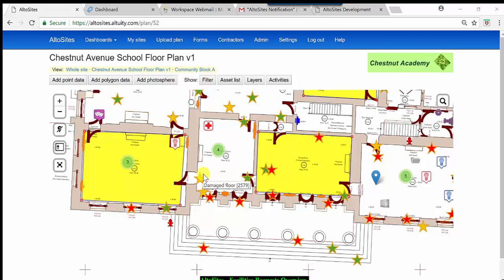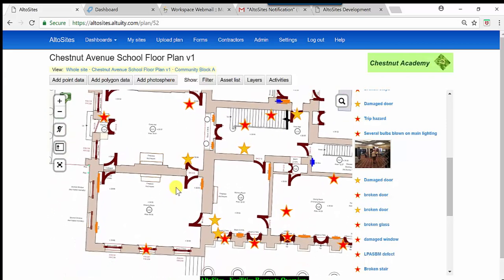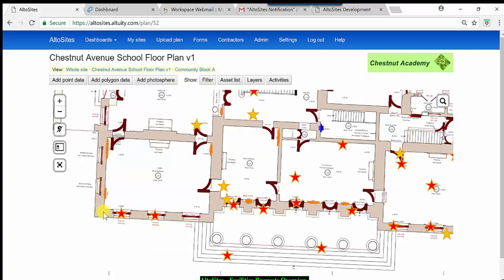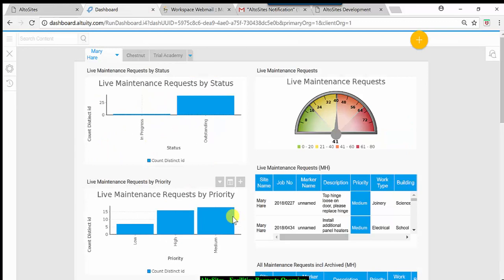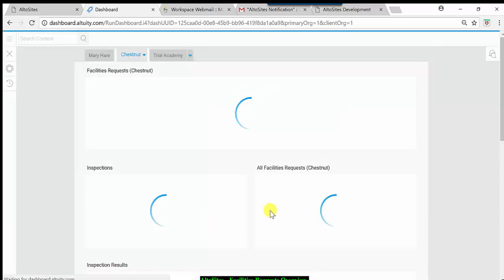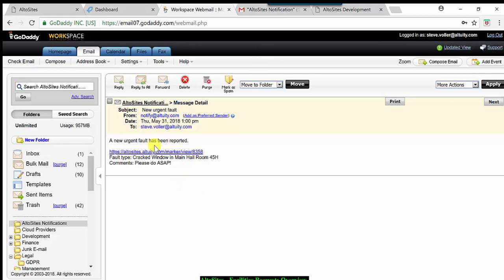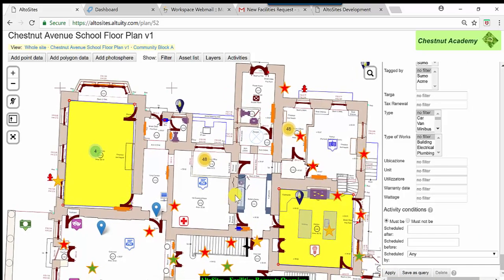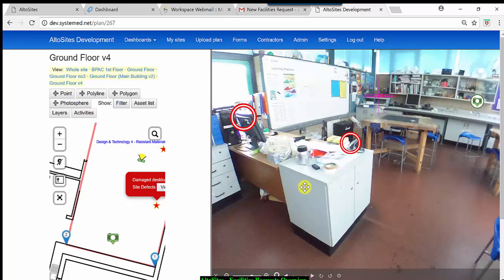AltoSites - Facilities Requests, Reports and Alerts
An overview of the process for creating facilities requests for site staff and building users illustrated with example reports and alerts.